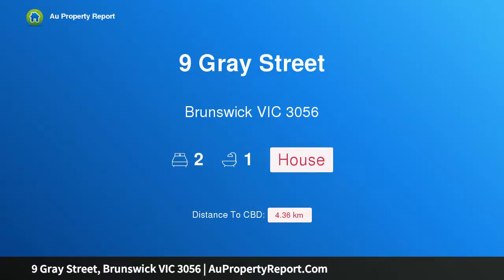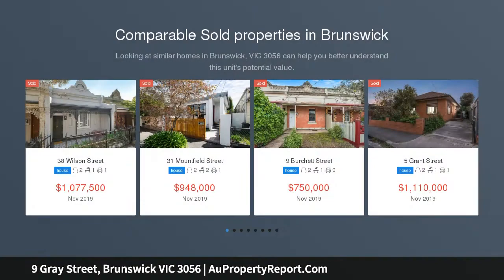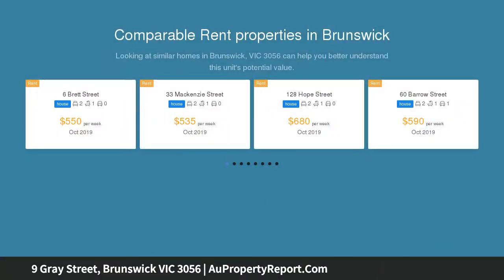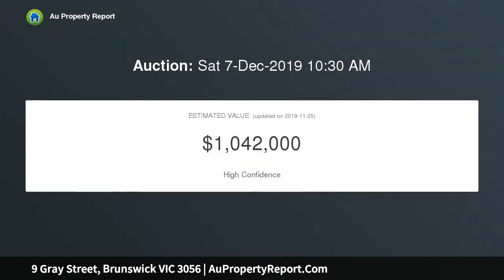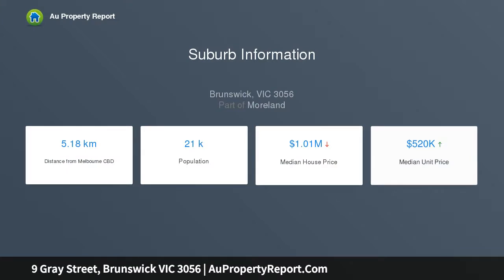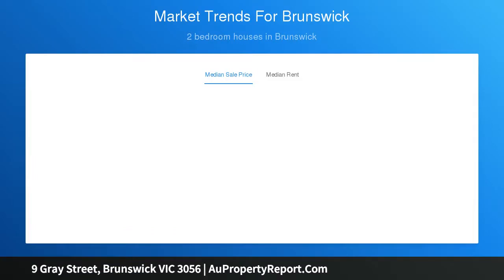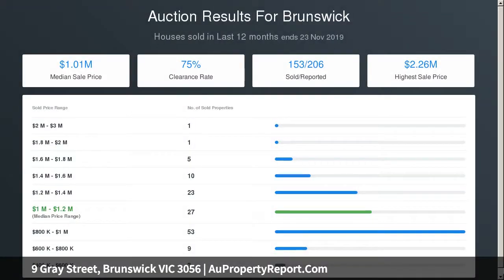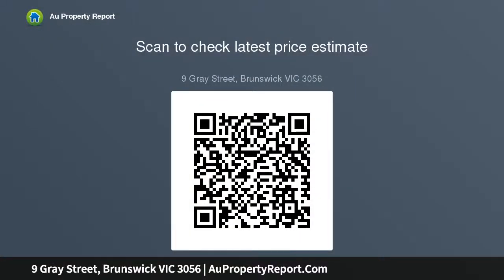9 Gray Street, Brunswick VIC 3056 | AuPropertyReport.Com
9 Gray Street, Brunswick VIC 3056
Property Type: house
Bedrooms: 2
Bathrooms: 2
Car Space: 0
Heritage Victorian with a Perfect Parkland Backdrop!